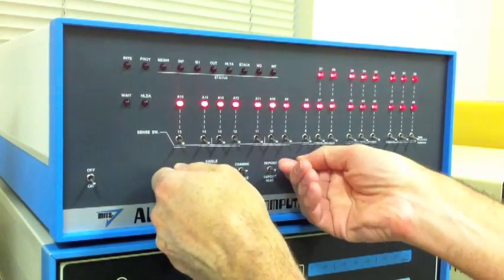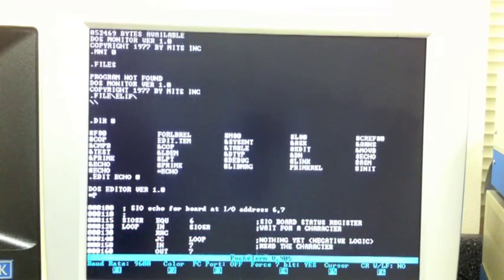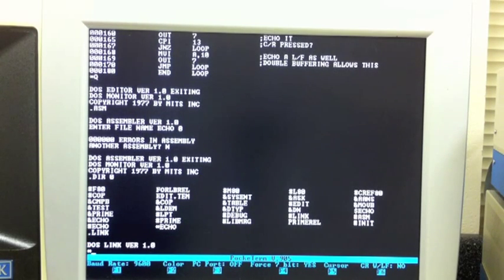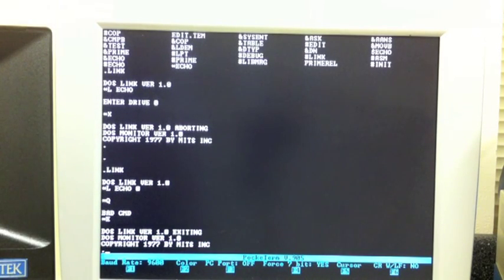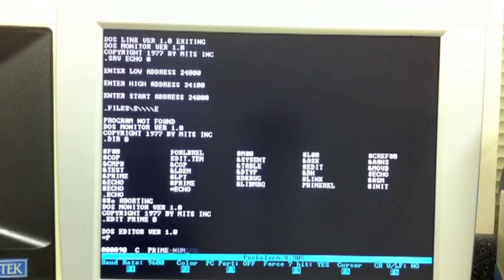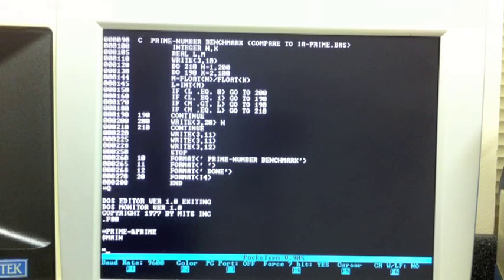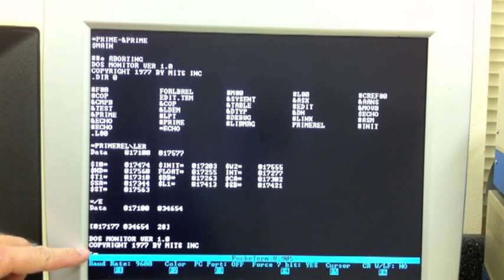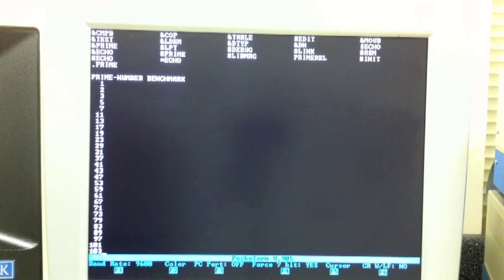Altair 8800 - Video #15 - Altair DOS Programming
Assemble, link and run an assembly langauge program under Altair DOS. Also, compile, link and run a program using Microsoft's FORTRAN compiler and linker under Altair DOS.